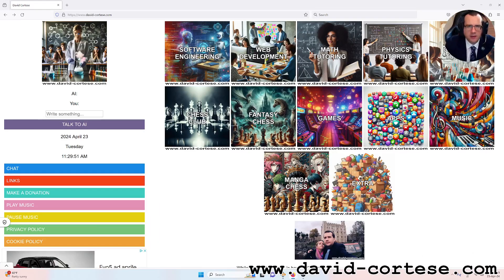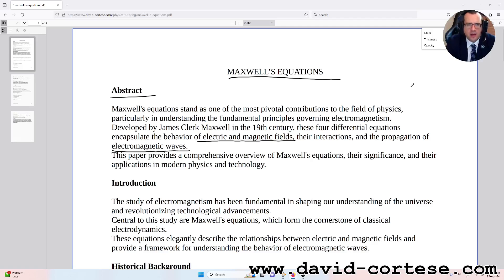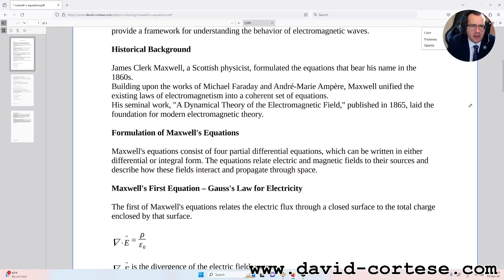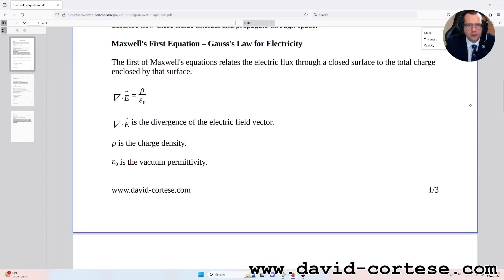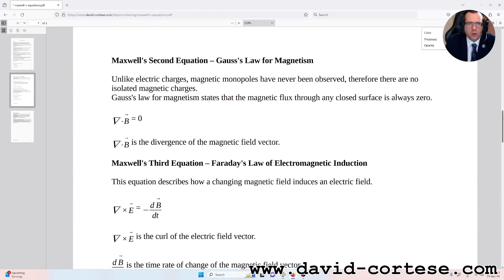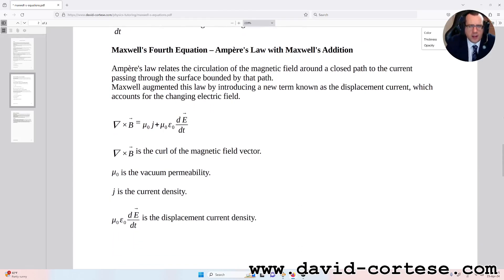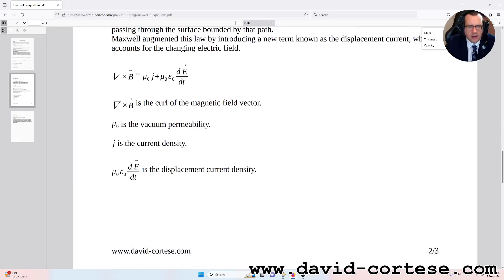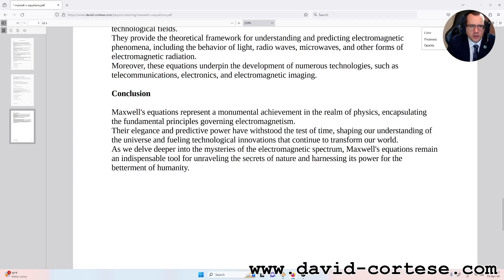PHYSICS TUTOR 🎓 MAXWELL'S EQUATIONS